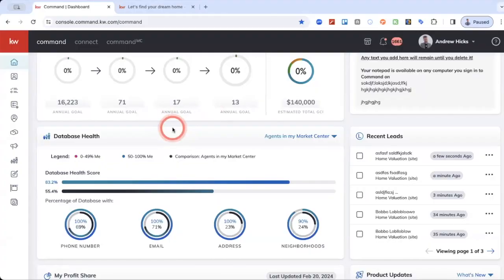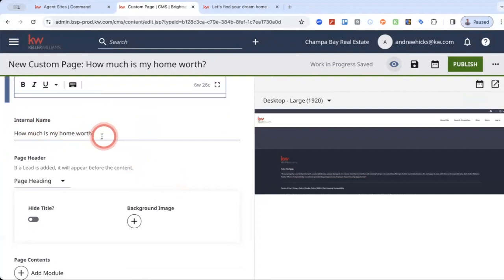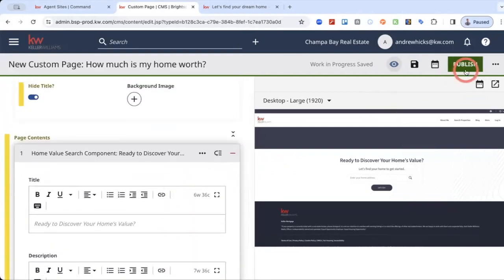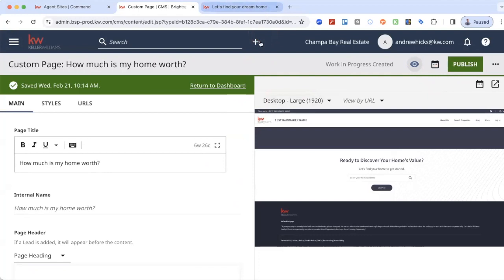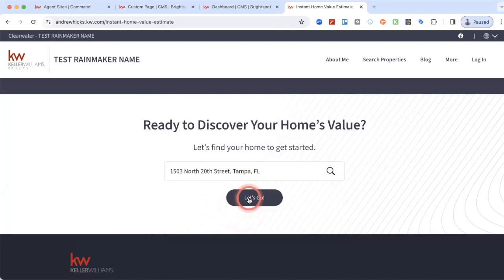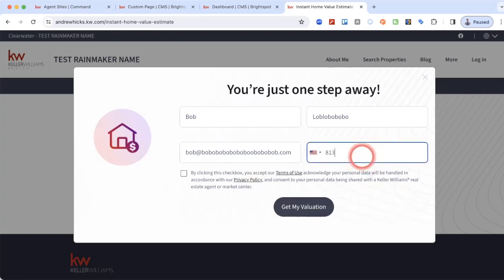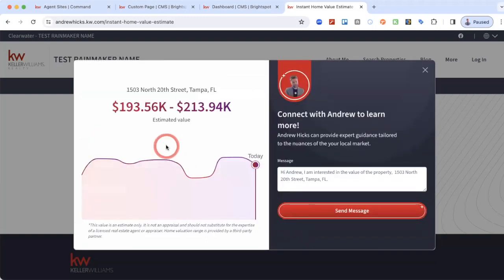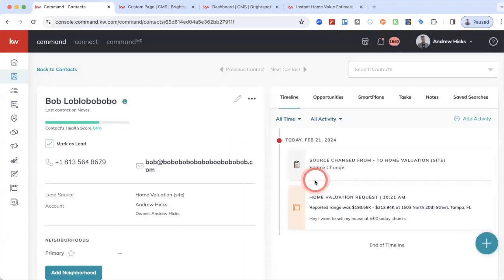Home Value Page in Command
Exciting Feature Added!